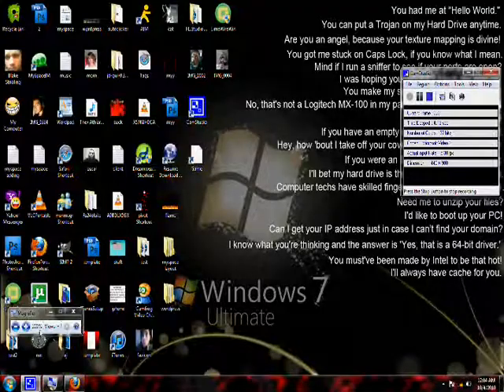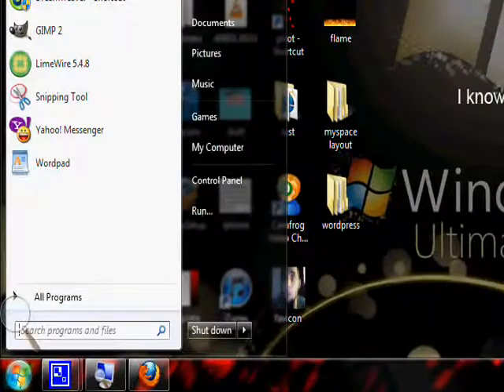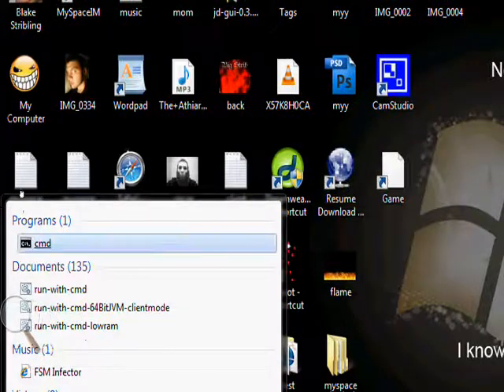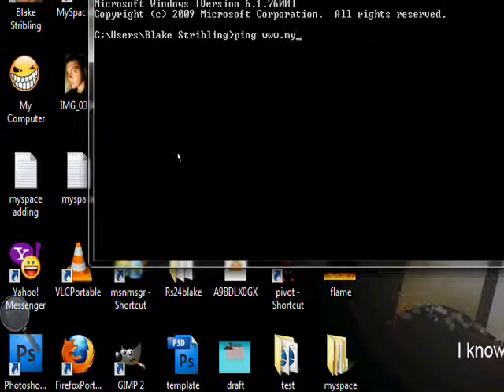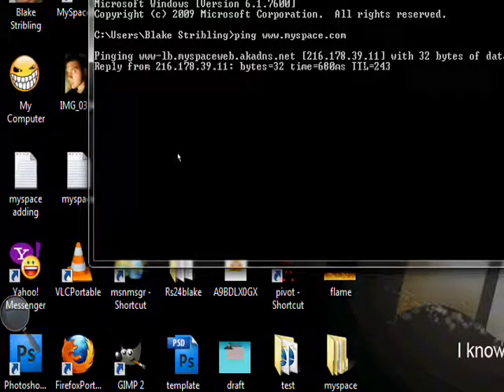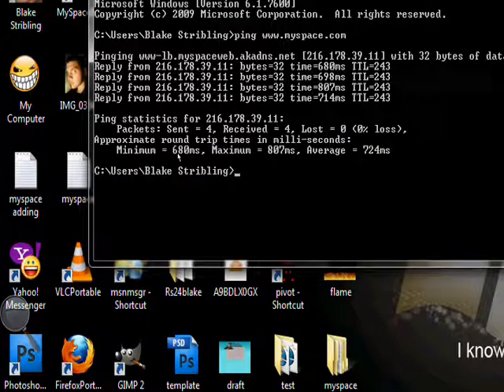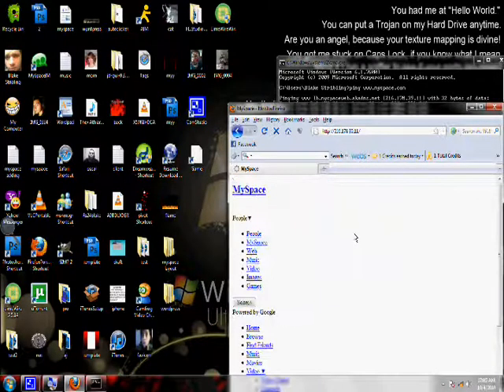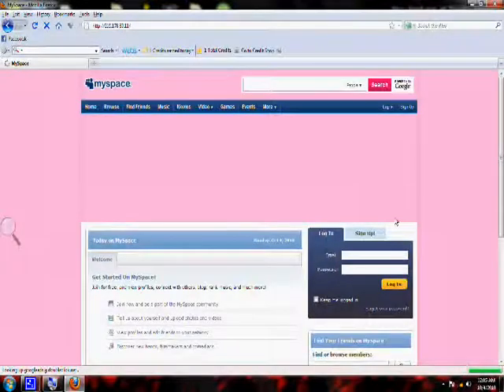Ping how to unblock webpages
This video show you how to unblock sites using command promt. When doing this use the code in the brackets. for this one I went to myspace and the code it is
I used this at the high school I went to. This is just going to a website the back way. Your school tech person possibly only blocks the main domain and leaving the backdoor accessible. This may not work if the tech person at your school blocks the domain name and the ip numbers.  Its worth a try thanks